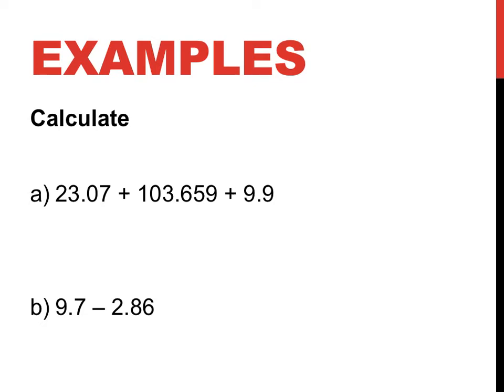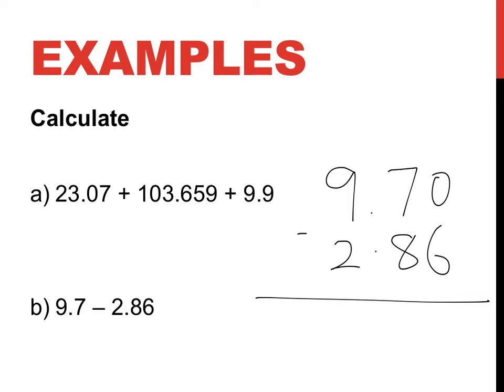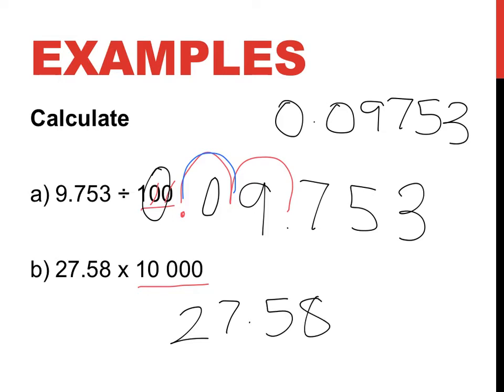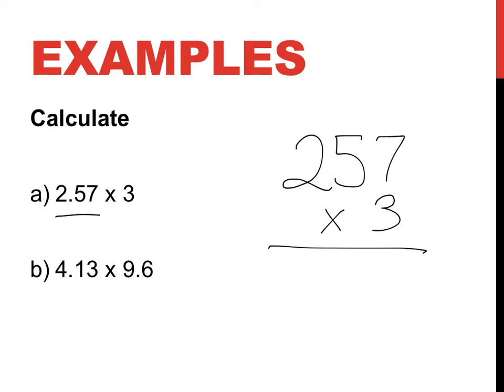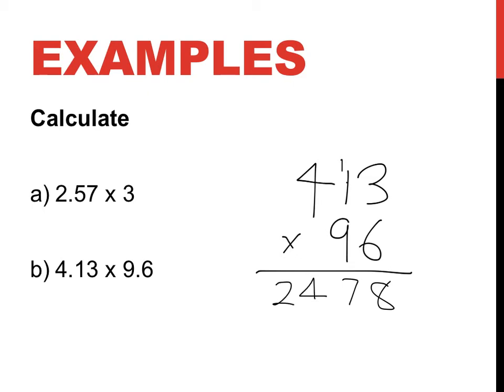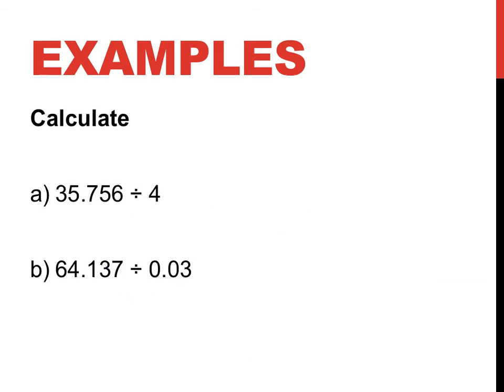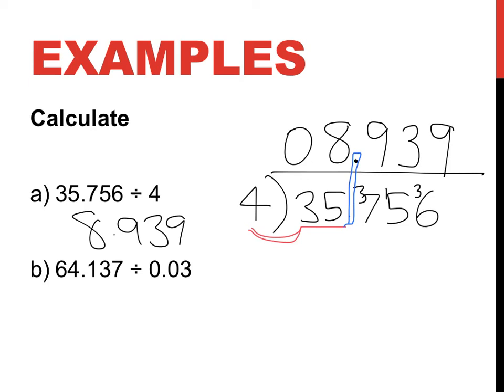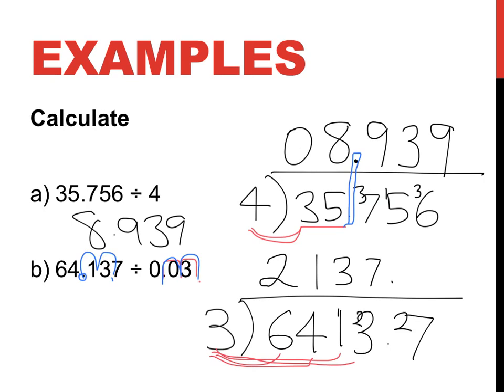Year 8: Computation with Decimals